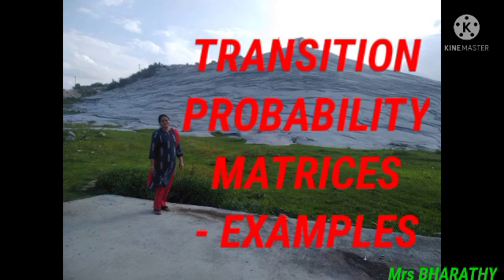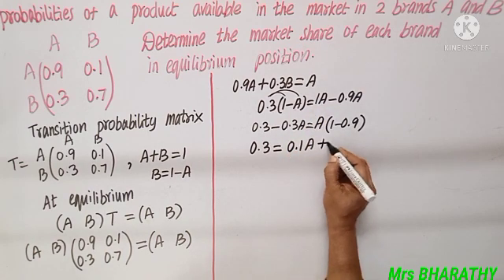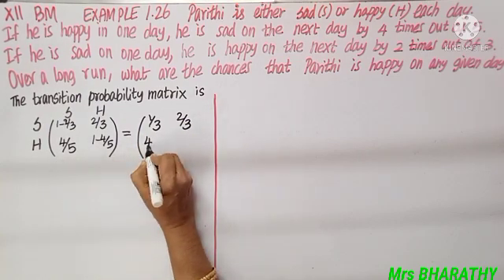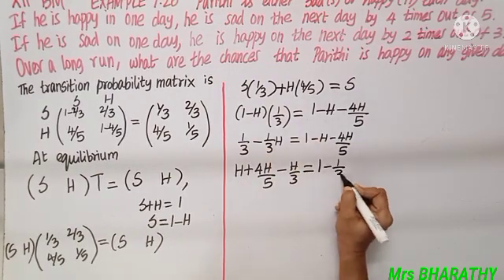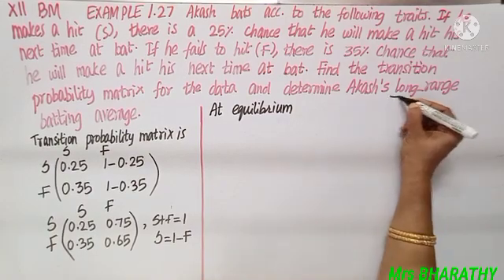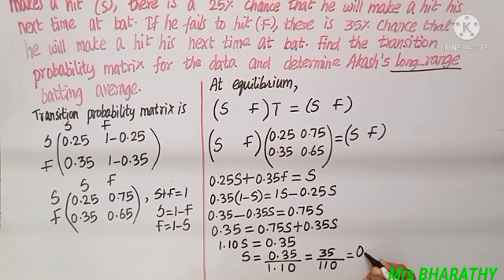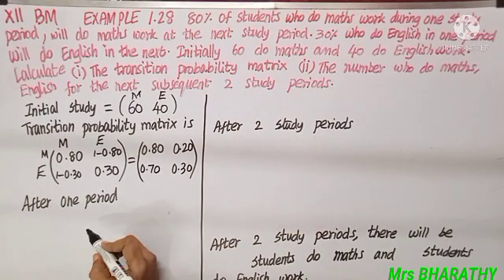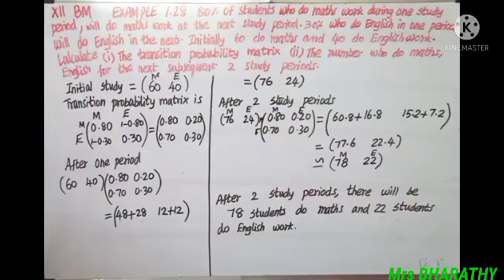12th Business Maths|BM93| Probability transition matrices| Example1.25 to 1.28